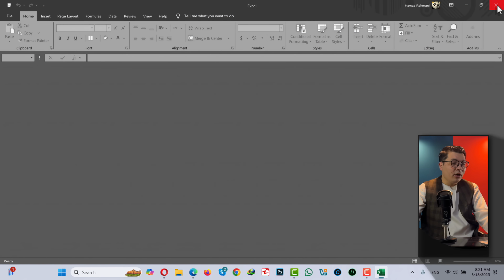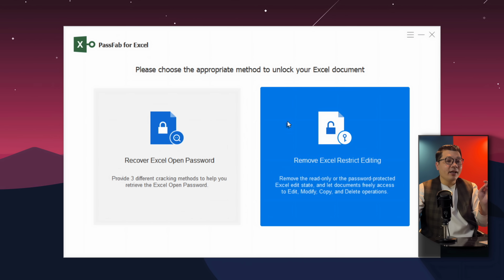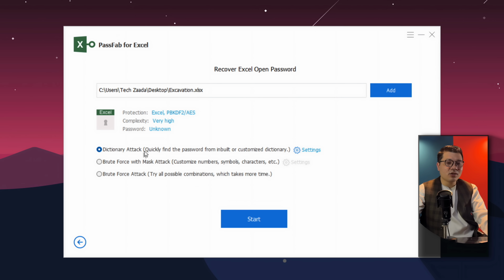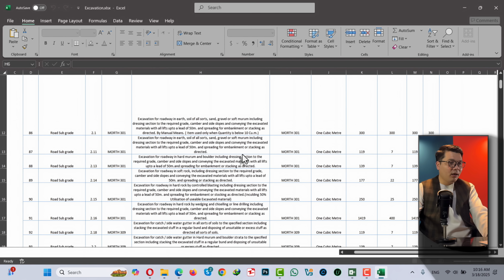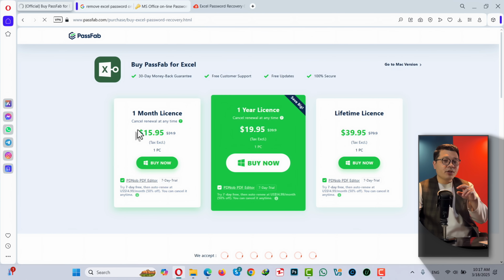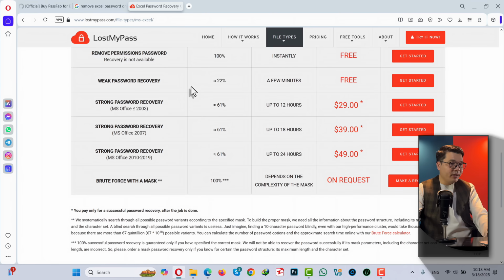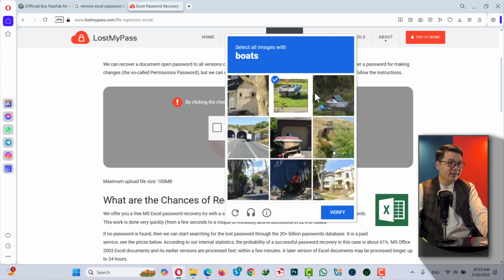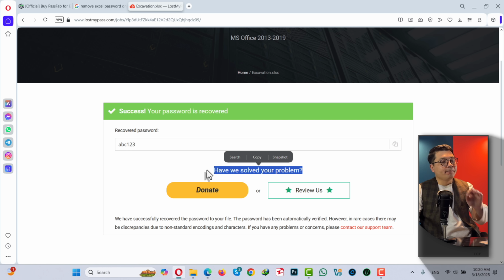How to Remove Password from Excel File Without Losing Data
Learn How to Remove Password from Excel Files Using these 2 Methods.

▶️ Method 1: Using Excel Password Remover.

Forgot your Microsoft Excel password or locked out of an important spreadsheet? In this step-by-step tutorial, you will learn 2 working methods to remove or recover passwords from Excel files (.xlsx / .xls) without losing any of your data!

📌 Timestamps:
00:00 - Introduction & Problem Overview
00:27 - Method 1: Remove Password Using Dedicated Software
01:06 - Setting Up File & Decryption Settings
01:48 - Opening Unlocked Excel Sheet
02:05 - Software License Overview
02:35 - Method 2: Unlock Excel File Online (Free Method)
03:20 - Uploading Sheet & Bypassing Password
04:01 - Conclusion & Wrap Up